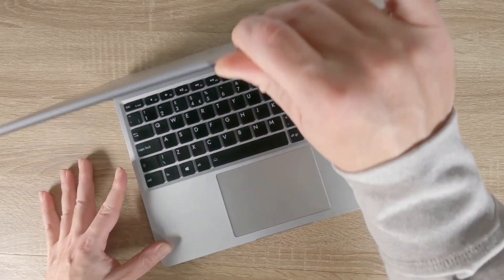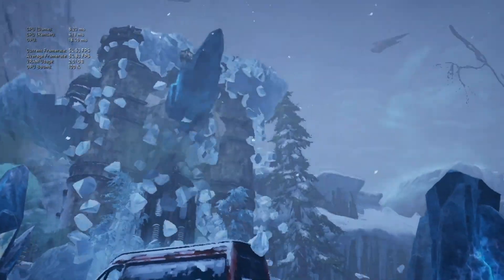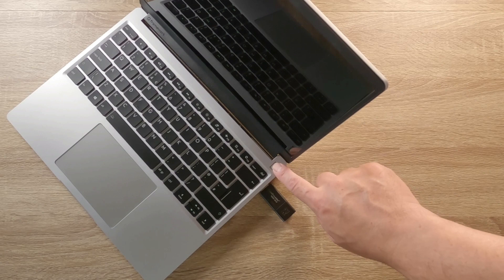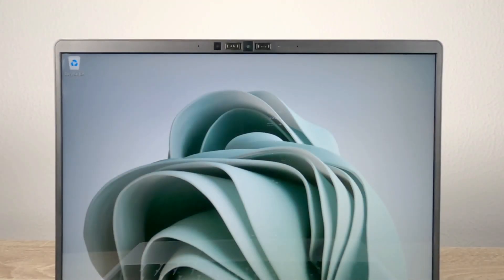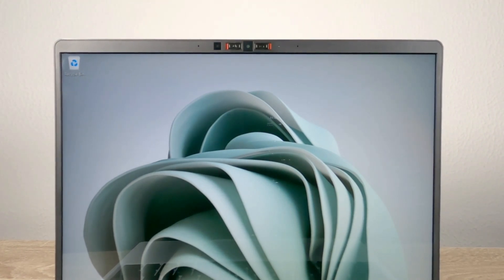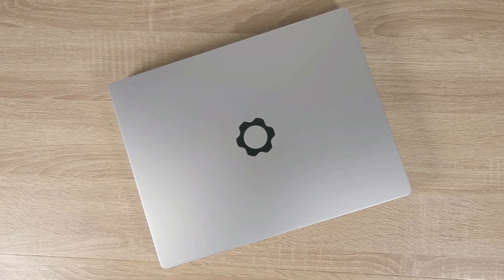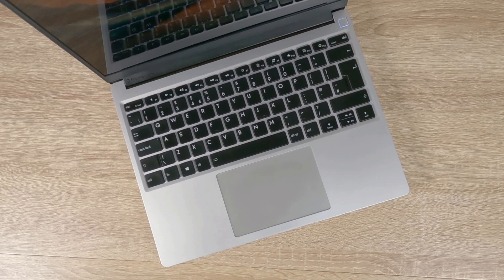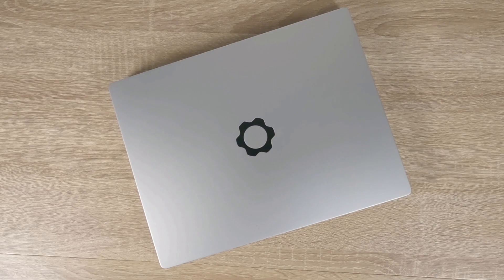Building a DIY Framework laptop | part 4 | the review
For those not familiar with Framework, they are a company committed to making consumer electronics that are upgradeable, customisable and repairable.

So in the fourth video in this series, we review our new laptop to give you our opinion with regards to what we like and don't like.

00:00 - Introduction
00:26 - Our experiences using a Framework laptop
00:55 - Design and layout
02:15 - Things that need improving
03:07 - The cost
03:43 - Updating the BIOS

- Items we purchase from Amazon -

- Samsung 980 Pro PCIe 4.0 NVMe M.2
- 8GB Crucial DDR4 3200MHz RAM CT8G4SFRA32A 8GB
- Windows 11 License
- Anker USB C Hub Power Expand 6-in-1
- DataTraveller 100 G3 USB flash drive